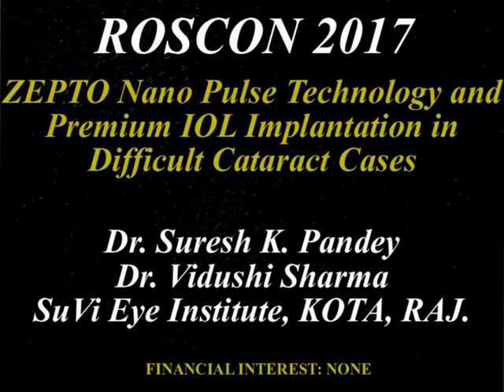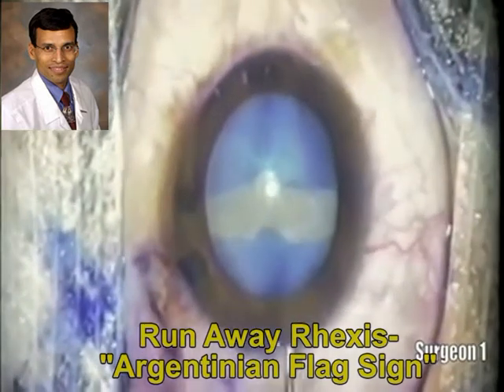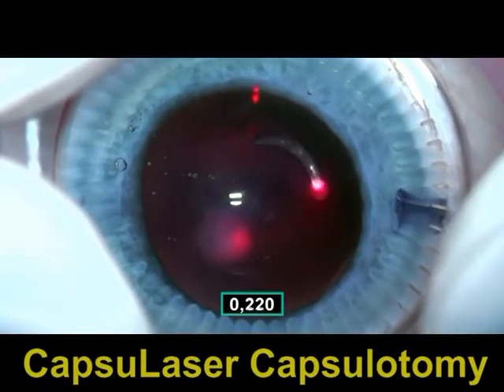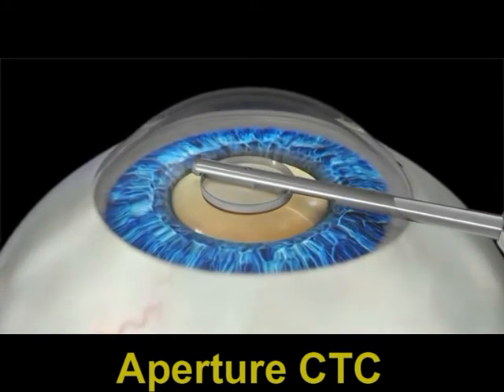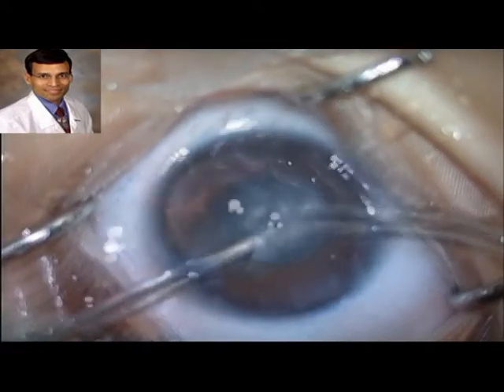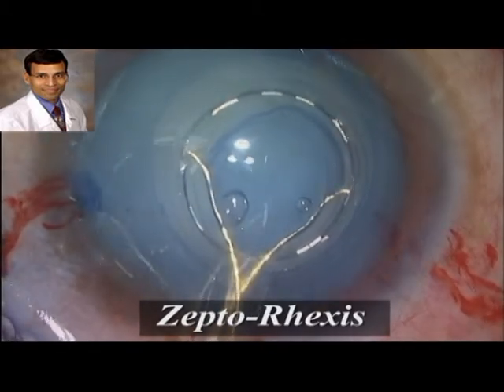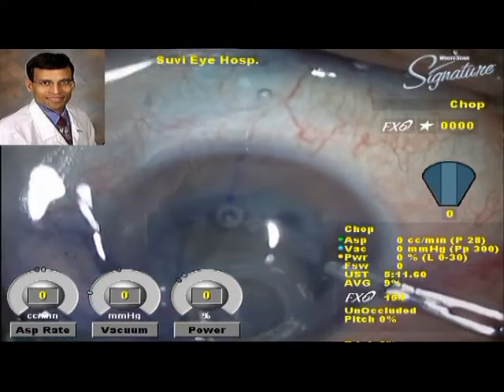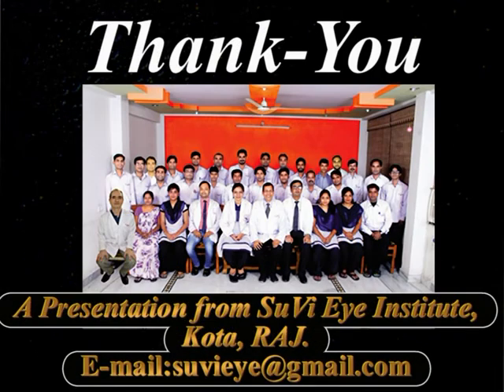Zepto nano pulse technology and premium IOL implantation in difficult cataract cases